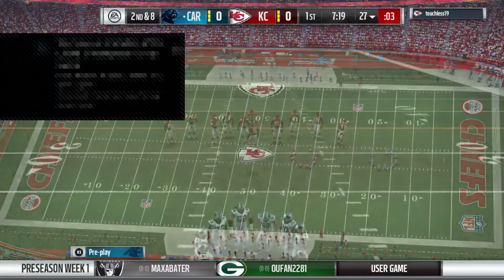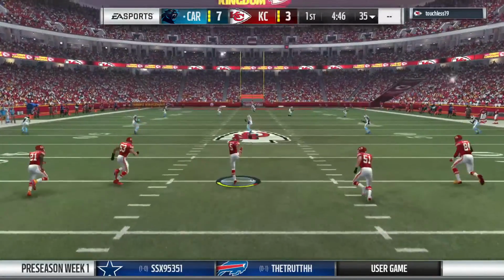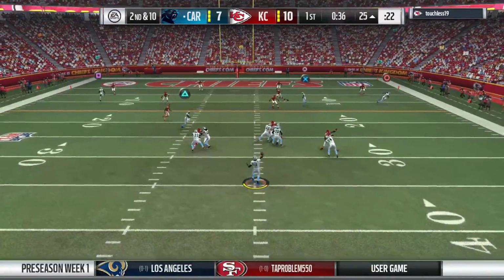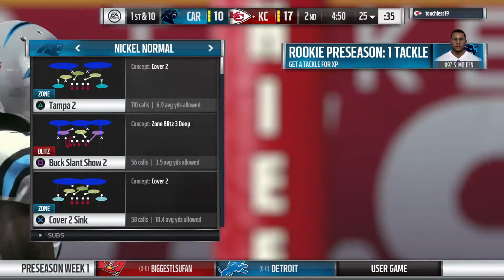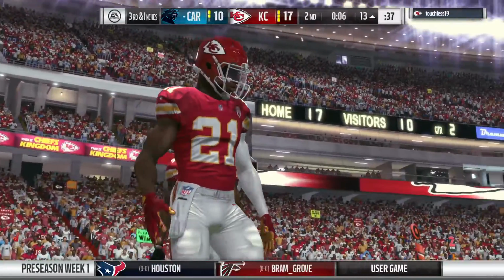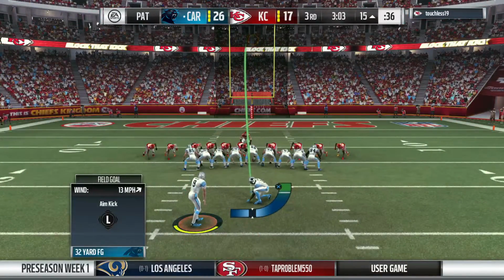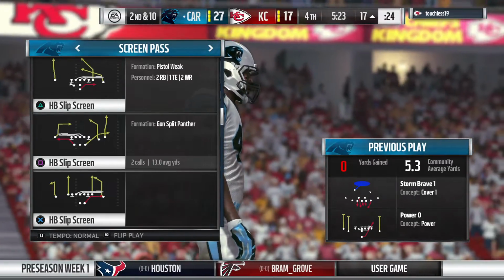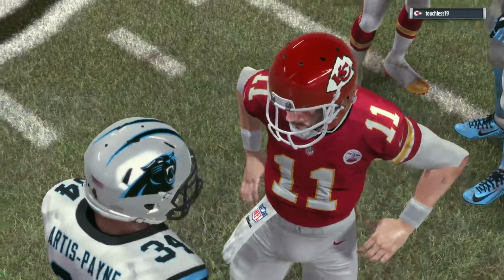Preseason 9 - Week 1: Kansas City Chiefs vs Carolina Panthers